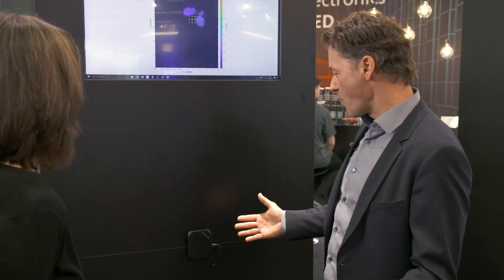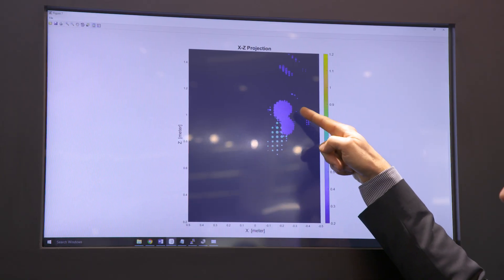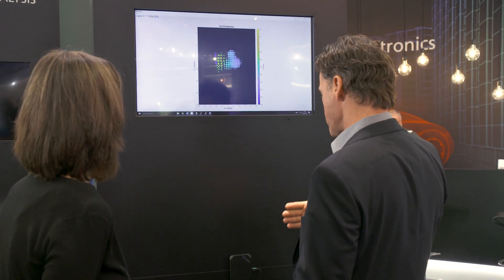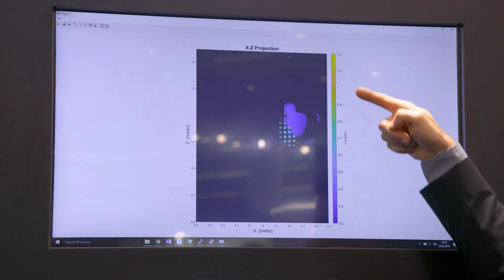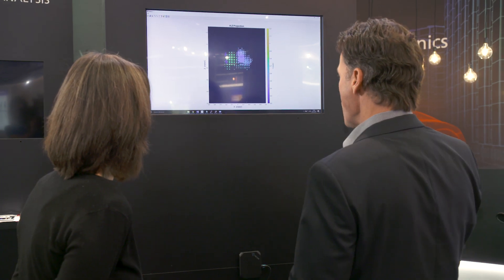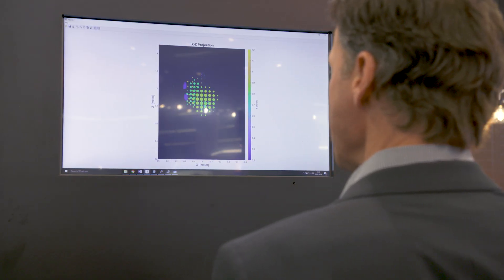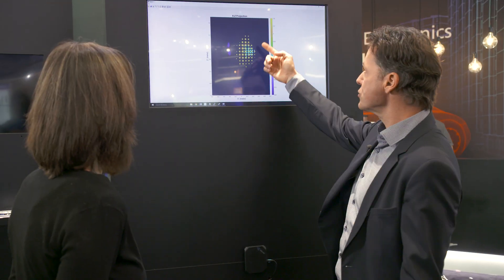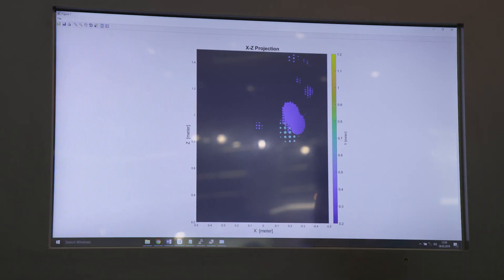Advanced mm-Wave 3D Imaging Radar Solution using Tensilica DSP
Robert Schweiger (Cadence) shows an example of Vayyar’s 3D imaging radar system that can be used for in-car occupancy detection, driver monitoring, advanced gesture control or people detection.
The high-resolution short-range radar sensor operates in the 77-81 GHz frequency band and can detect presence, classify life signs and identify dimensions and posture.
With 42 transceivers as well as a wide field of view, a single 3D imaging radar sensor creates a precise point cloud of the surrounding regardless of weather or lighting conditions, replacing multiple sensors, generating significant costs savings.